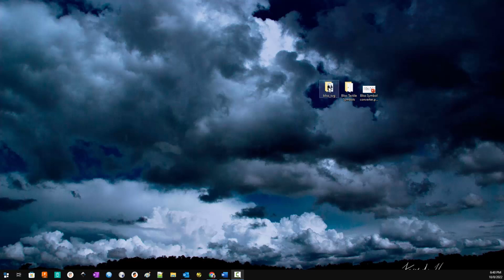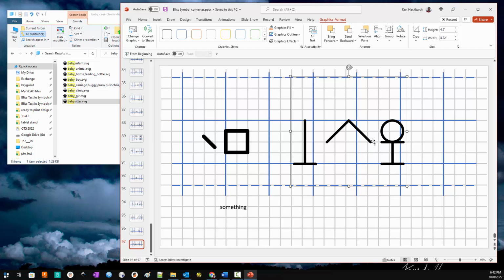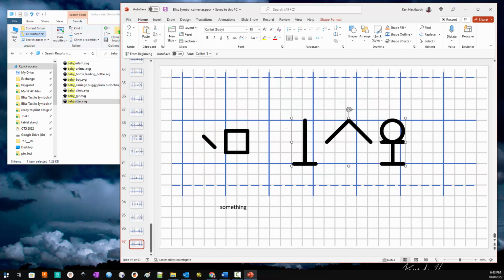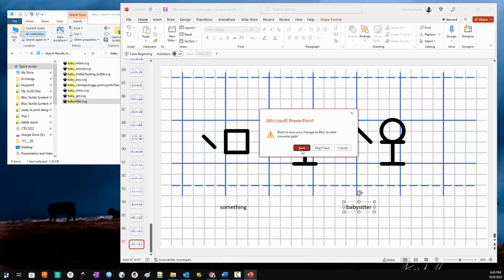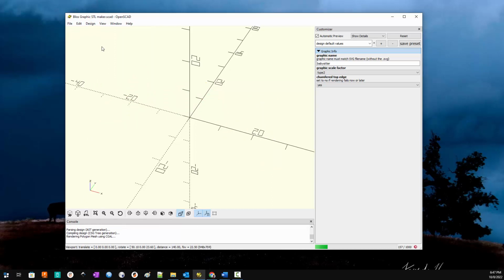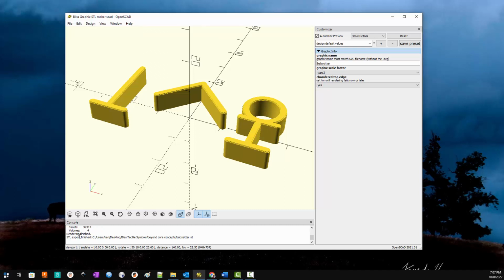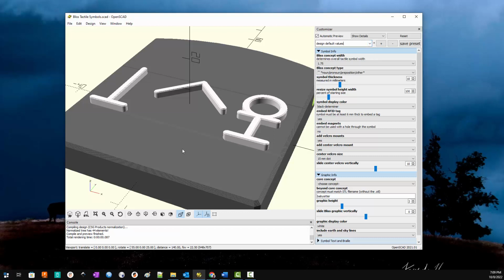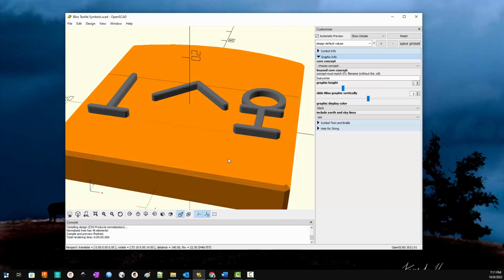Adding new Blissymbols to to your set